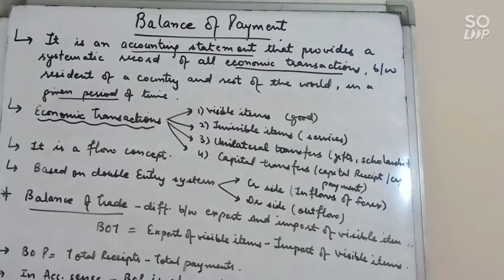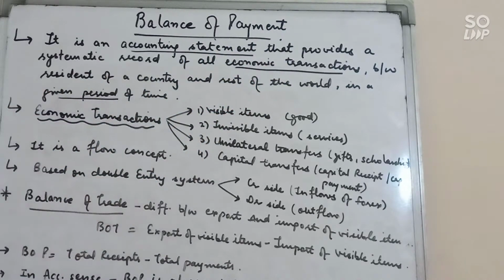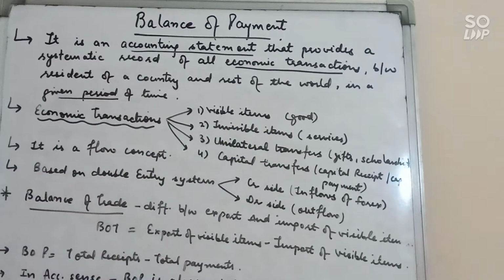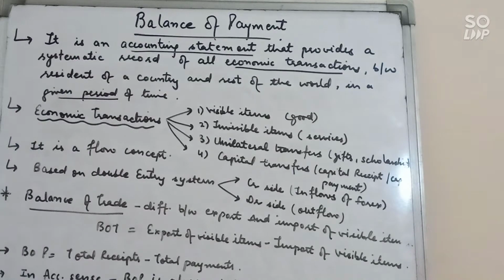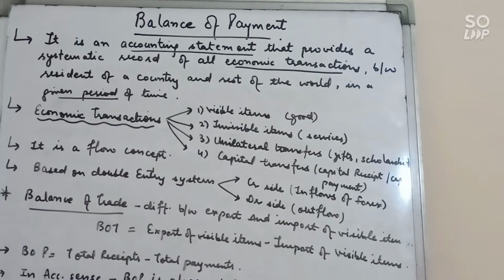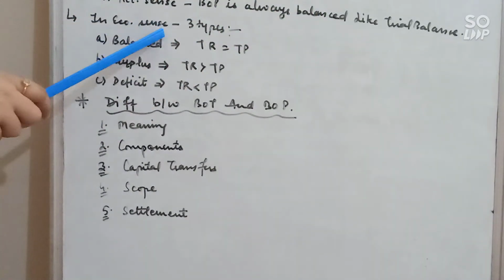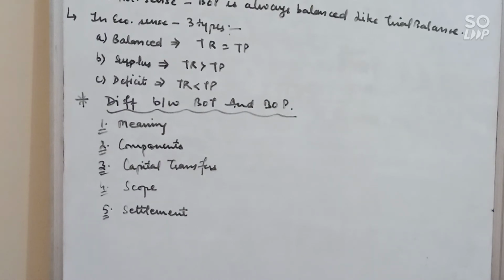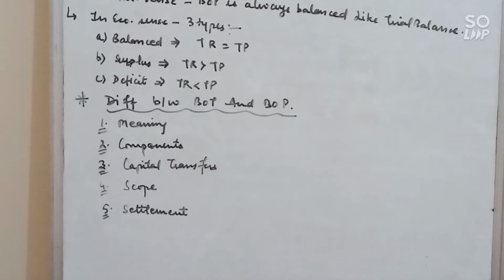Class12| MacroEconomics| Balance of payment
Meaning of BOP and it's features, Difference between BOT and BOP